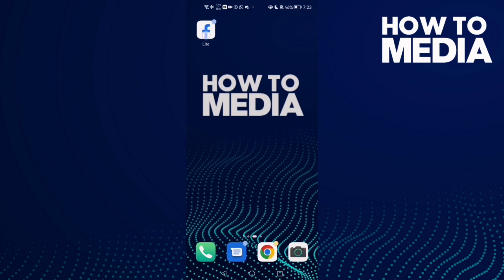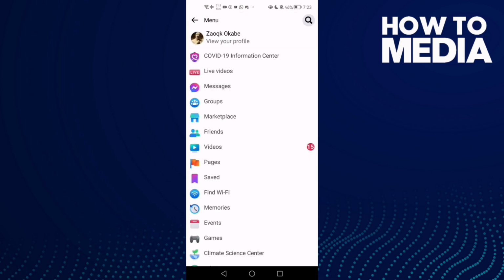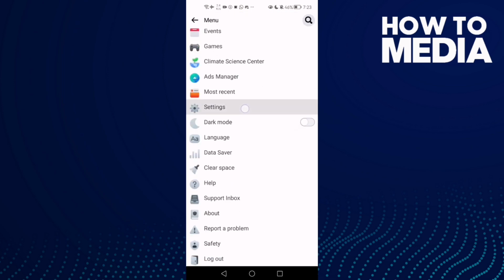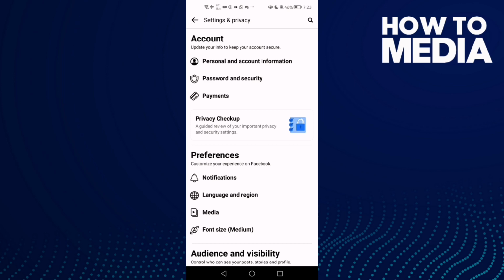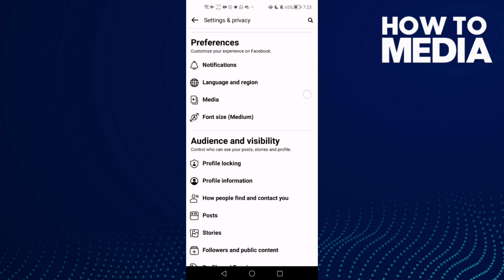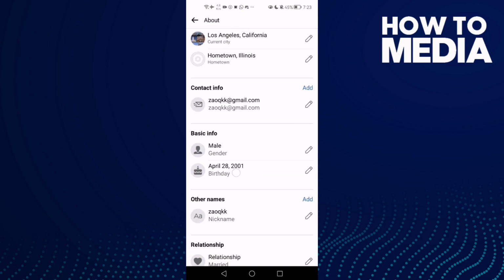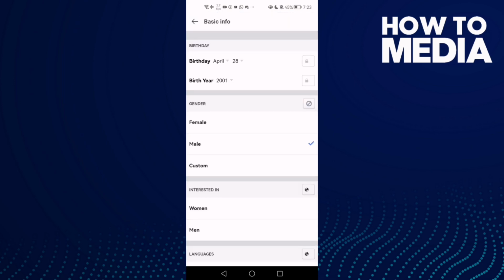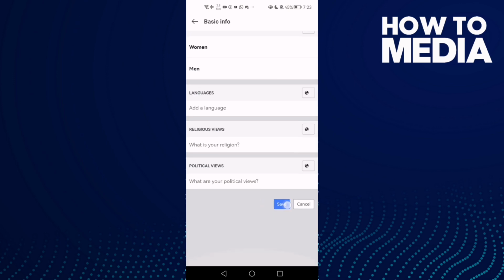How to Make Everyone Can See Your Birthyear on Facebook Lite App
in this video we discuss :